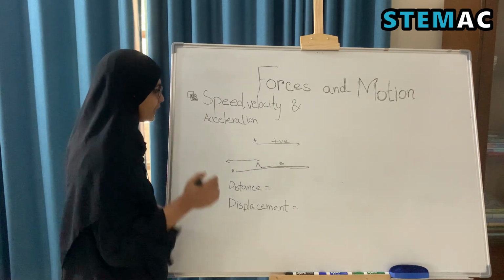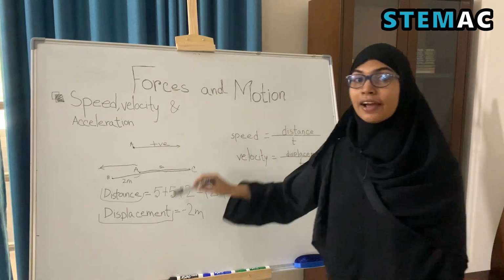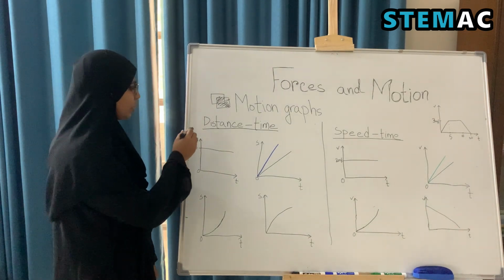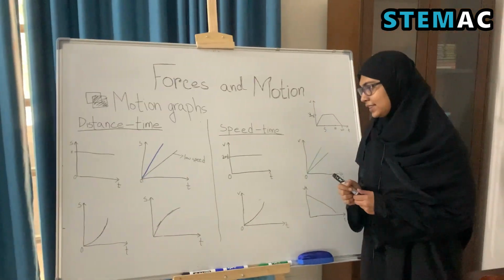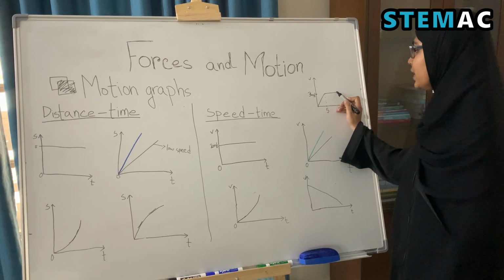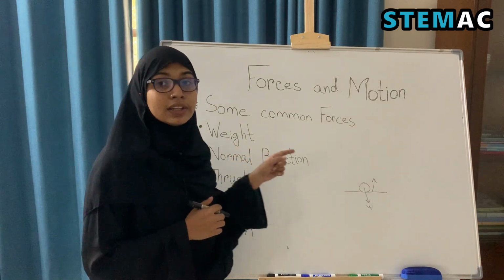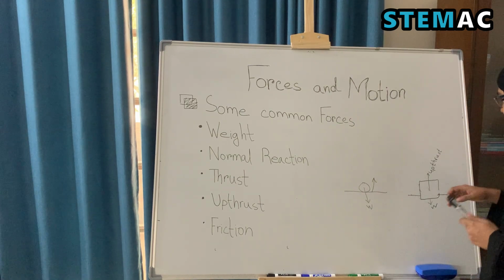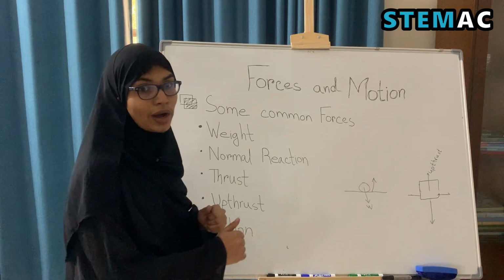Forces and Motion (Class 9-10, Physics) | Fahmida Hashi | STEMAC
Instructor: Fahmida Hashi